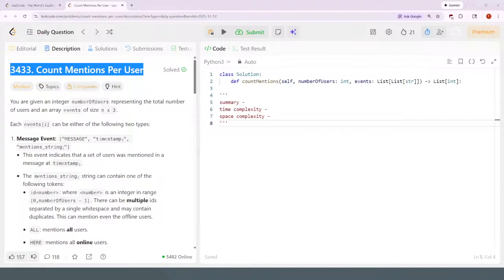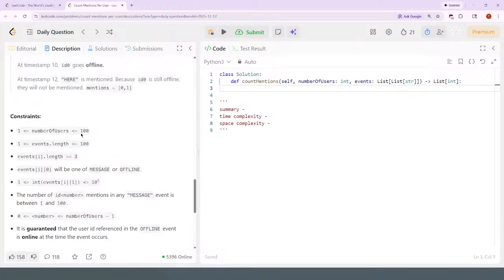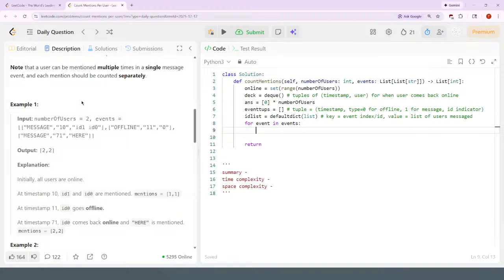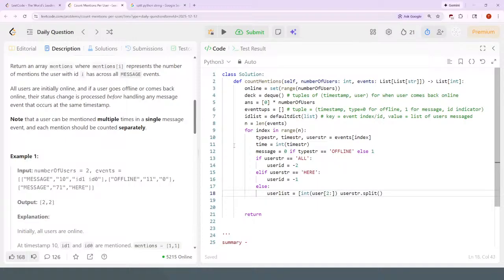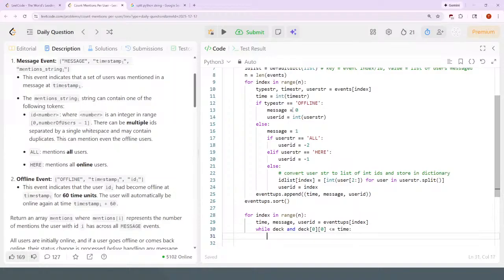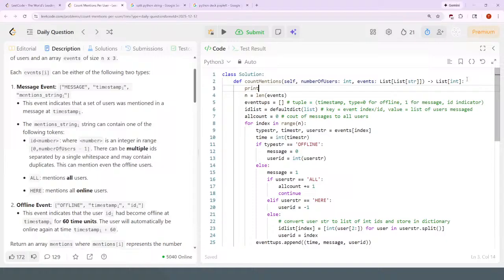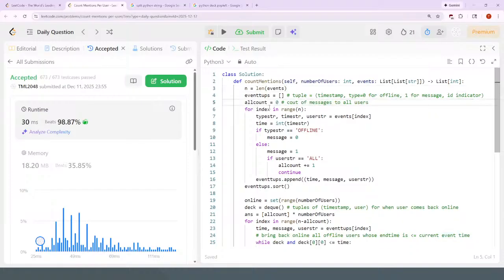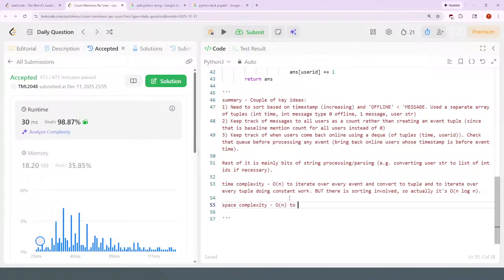3433. Count Mentions Per User [Med] | Leetcode Daily | 12-12-25